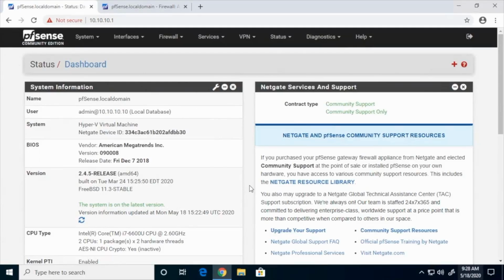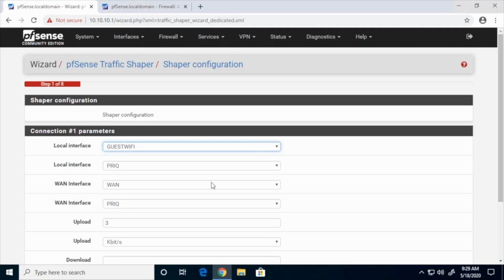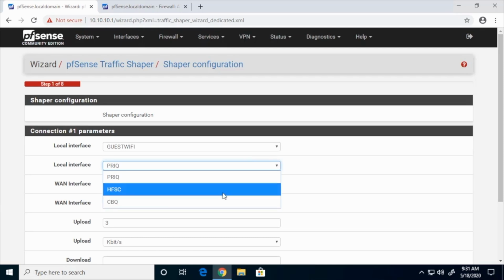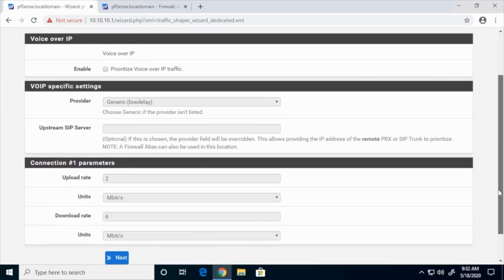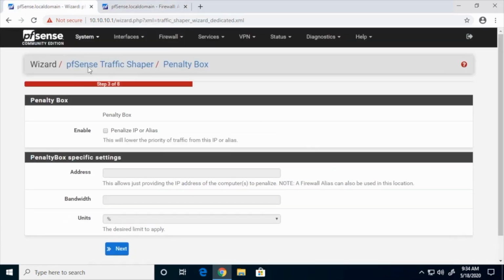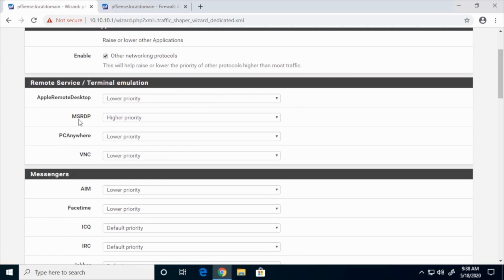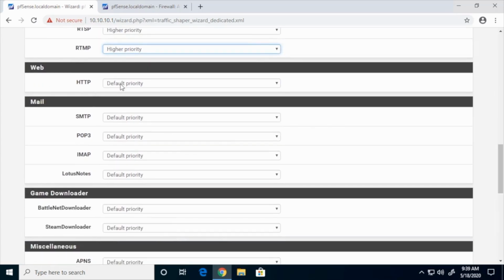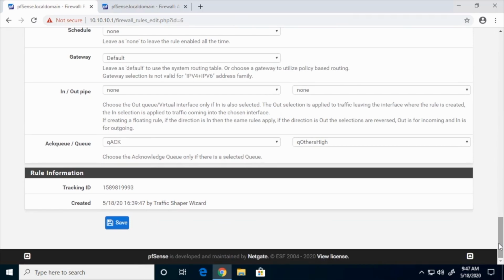Optimizing Guest Wi-Fi: QoS & Traffic Shaping with pfSense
In this video, we dive into Quality of Service (QoS) and traffic shaping techniques on a guest Wi-Fi network using pfSense. Learn how to optimize bandwidth allocation, prioritize network traffic, and ensure a smooth browsing experience for guests without compromising your main network’s performance. We also explore how to configure traffic shaping rules in pfSense to manage bandwidth effectively and control network congestion. Ideal for network administrators looking to maintain a stable and efficient guest Wi-Fi setup